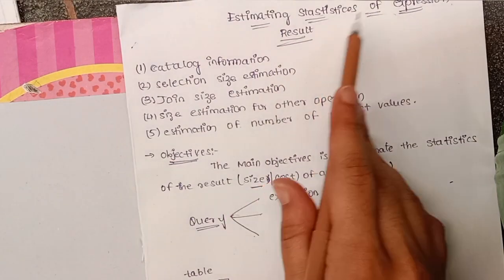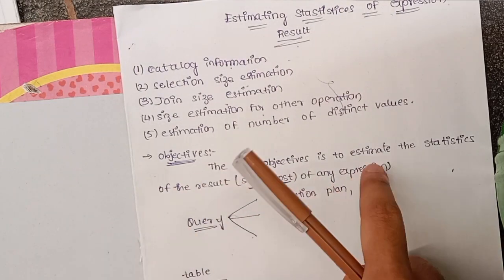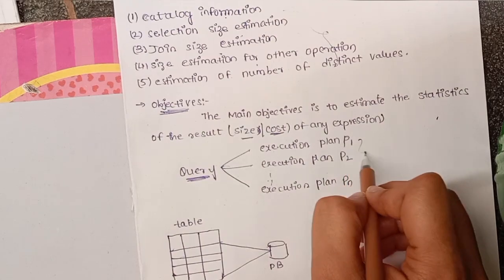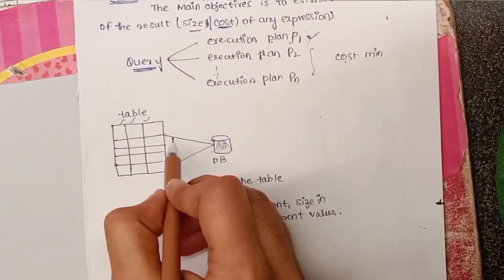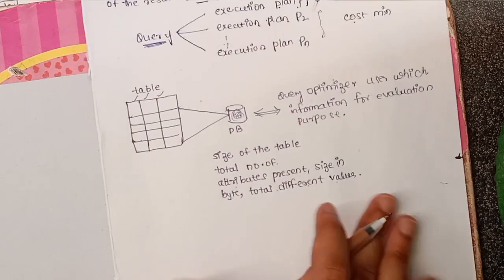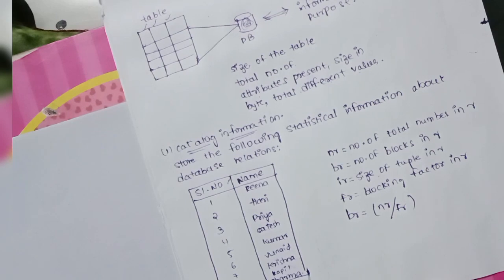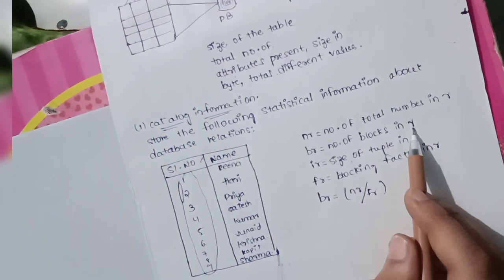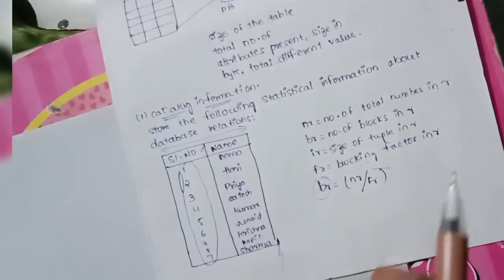dbms estimation statistics of expression result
estimation statistics of expression result
unit-4